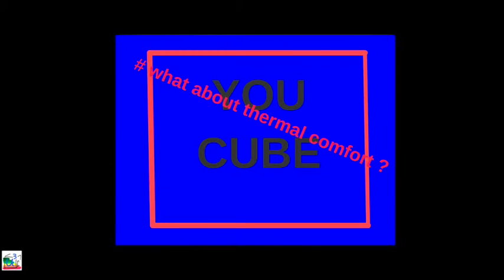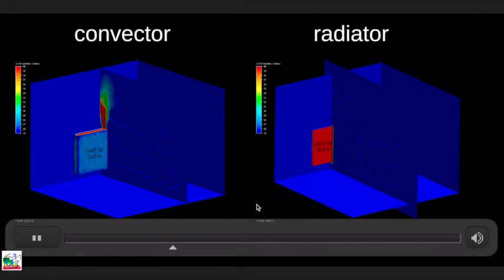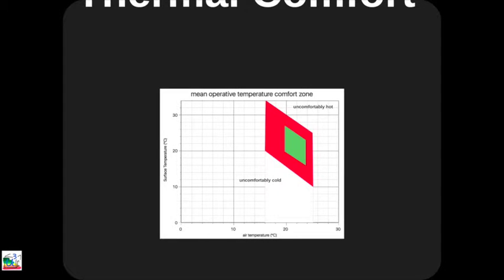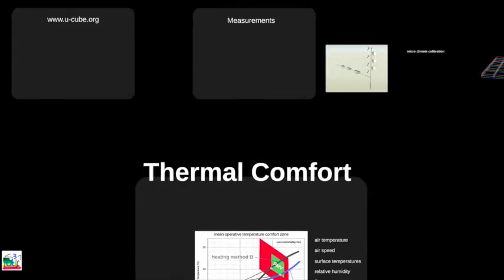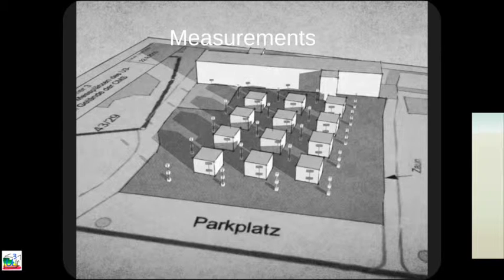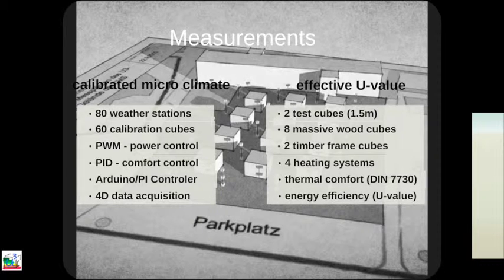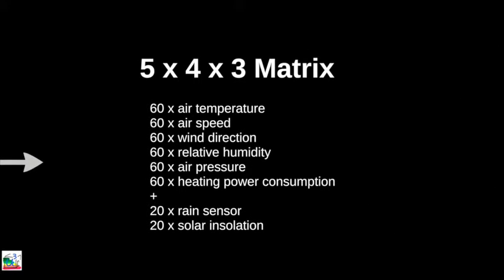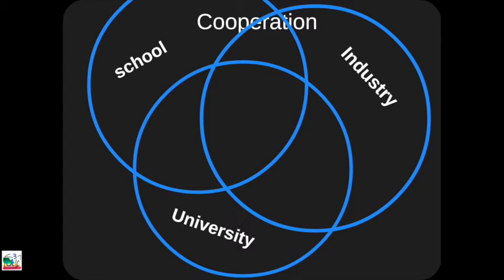U CUBE - research facility for energy efficiency and thermal comfort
This is a description of U-CUBE, the research facility for energy efficiency and thermal comfort run by the Gerhart Hauptman school Griesheim in cooperation with IMT and the university of applied sciences Darmstadt, the technical university Kaiserslautern and many more european universities and institutions. The aim of U-CUBE is to develop new and valid physical models of heating systems interacting with building materials. Currently we concentrate on massive wood cubes and their energy efficiency in a calibrated micro climate under different heating methods.

Thank you for your comments - your feedback is very welcome!!!